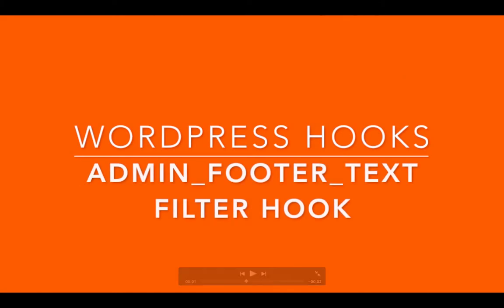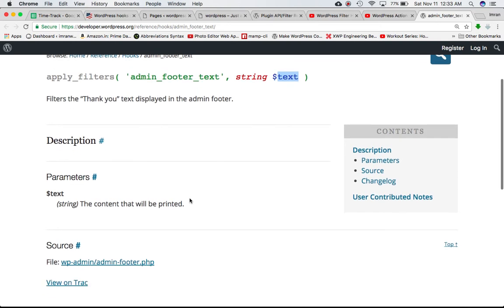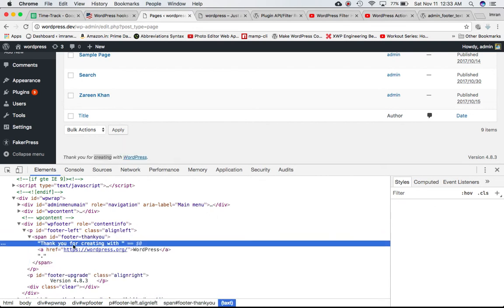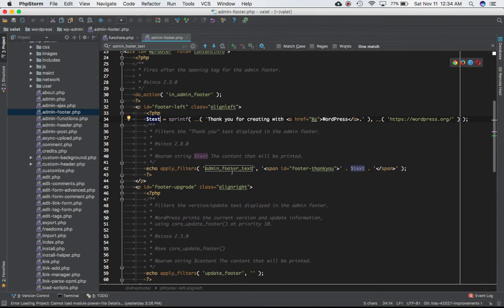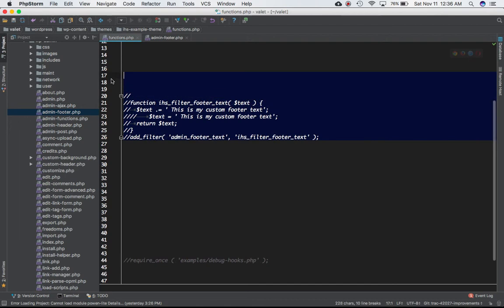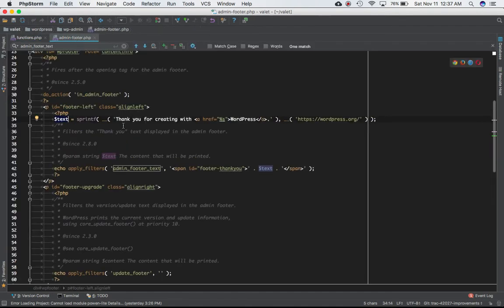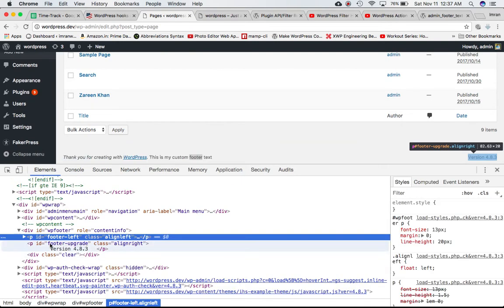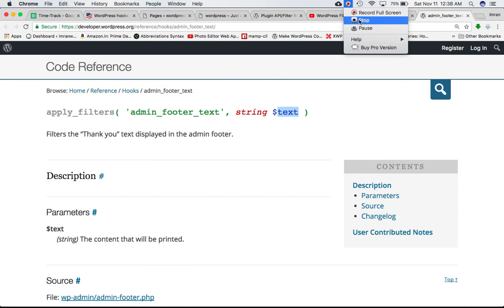WordPress Filter Hook admin footer text Part-33 Example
WordPress Action and Filter Hook admin_footer_text admin footer text